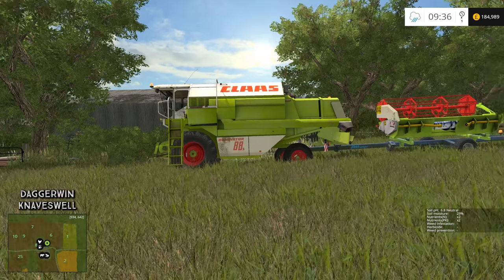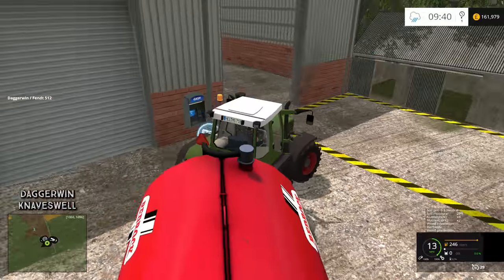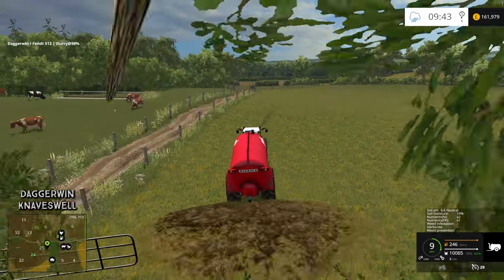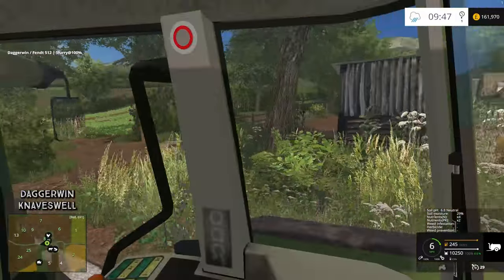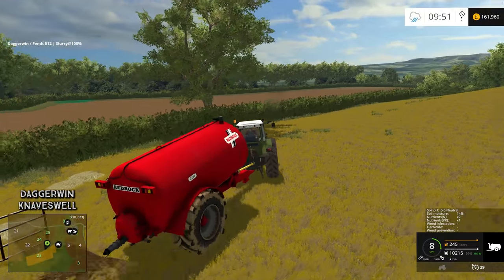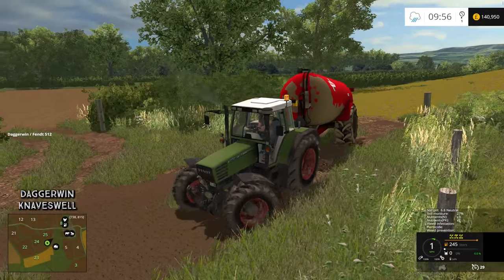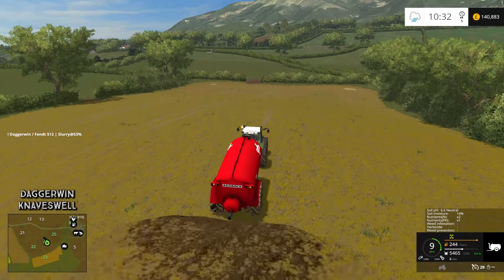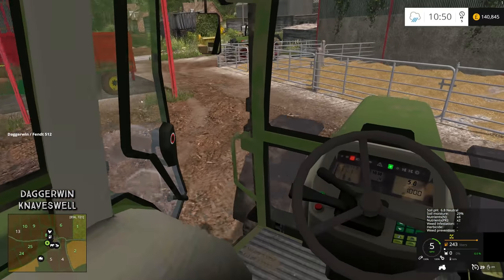Let's Play Farming Simulator 2015 | Knaveswell Farm | Episode 21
I shouldn't have driven into that deep muddy puddle...

Credits - Model Pavson69
FS15 : SIID
Header FS15 - lookee86
Edits - GoldFox

Credits - MB3D-Modelling, CyberCobalt
V3: OfTheSun

Credits - Script: Decker_MMIV.
Translation 'PL': Ziuta.
Translation 'RU': Gonimy_Vetrom.
Translation 'FR': Iscarriah.
Translation 'DE': mngrazy.
Translation 'IT': DD ModPassion.
Translation 'CZ': Partly by; KingFrame, Albi.
Translation 'ES': Partly by; (unknown author).
Graphics: KaosKnite, GIANTS, Decker_MMIV.

Credits -
johndeere2450